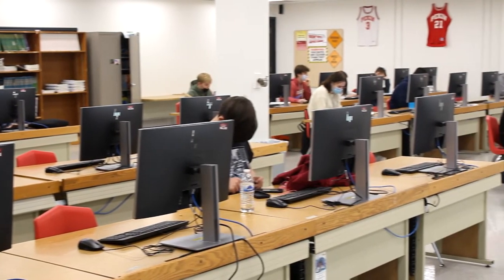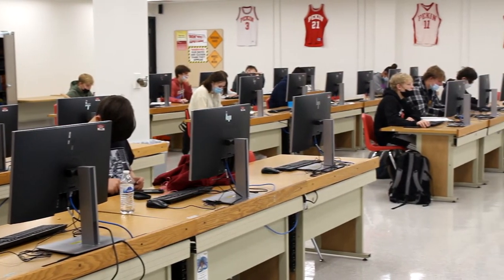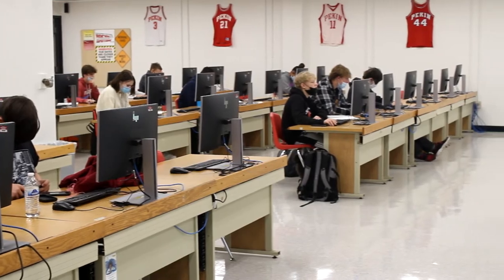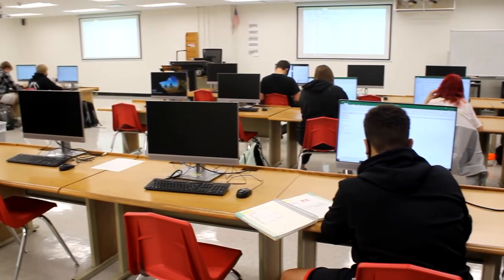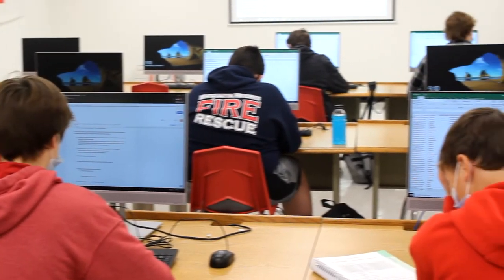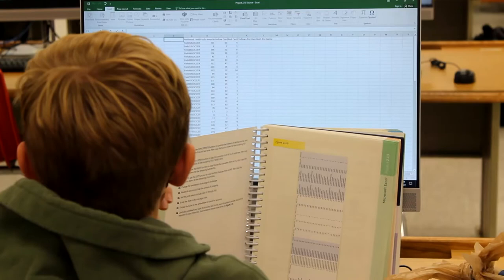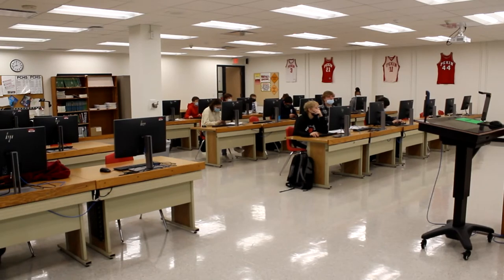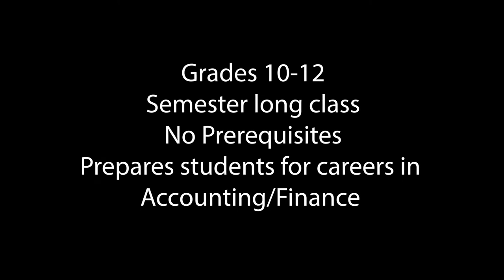Accounting I and II